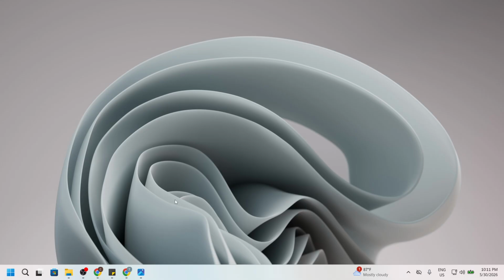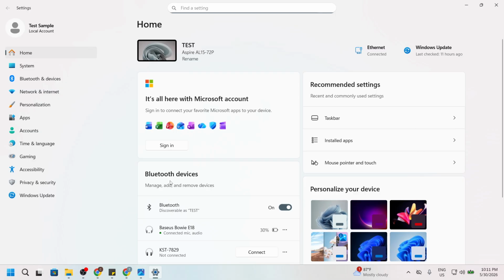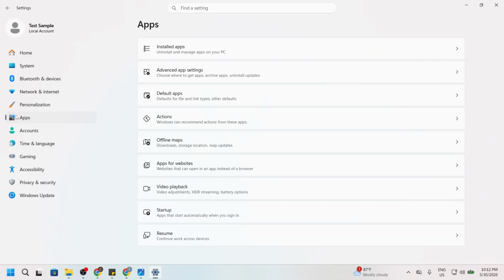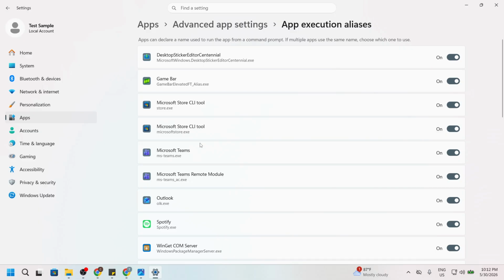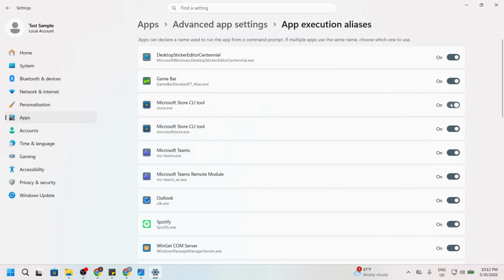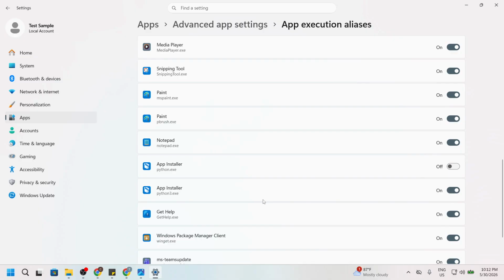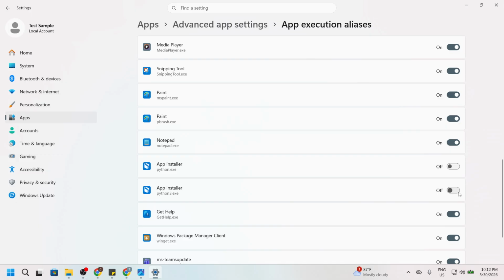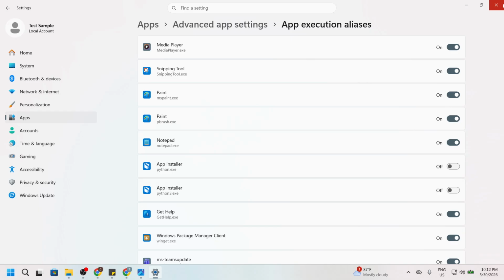How to Stop the Microsoft Store From Popping Up [2026 Full Guide]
How to Stop the Microsoft Store From Popping Up

In this video, we show you exactly how to stop the Microsoft Store from popping up. Understanding this process not only eliminates distractions but also enhances your overall system performance and workflow.

This tutorial addresses the common issues users face with unwanted prompts from the Microsoft Store, helping you regain control of your Windows experience and improving device usability.

Technical Specs:
Software: Microsoft Windows; Feature: System Settings & Troubleshooting